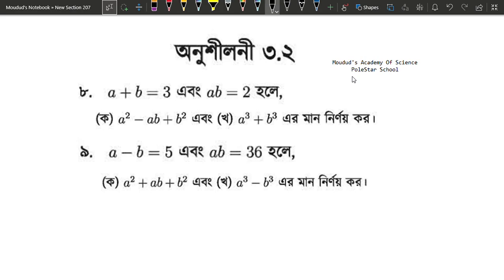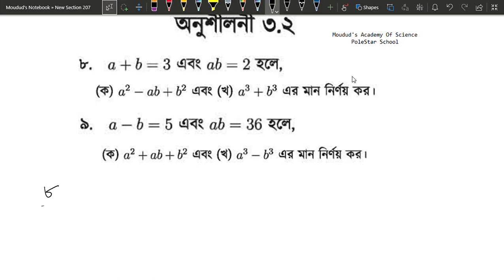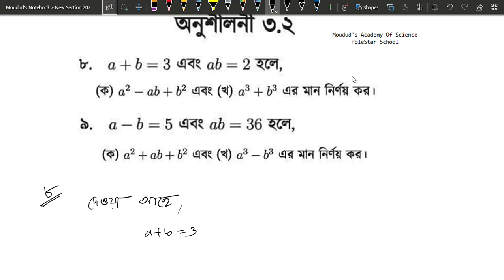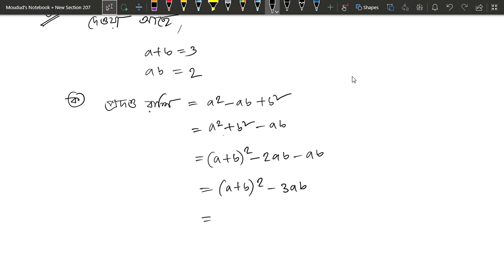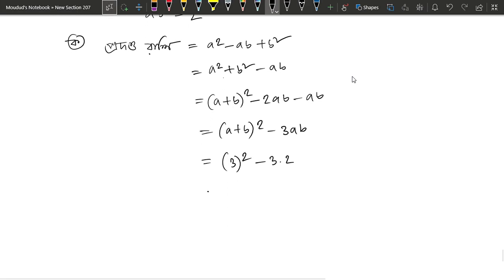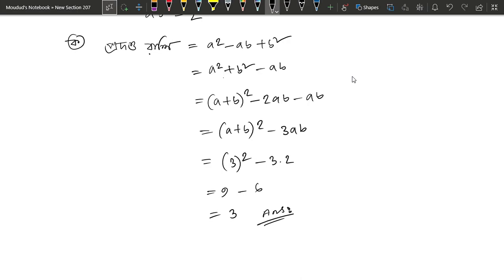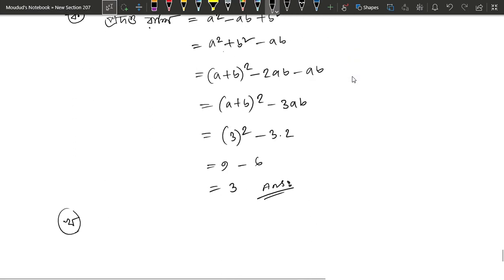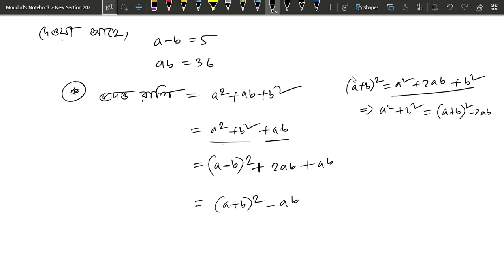০৬। বীজগাণিতিক রাশি - ৩.২ । ৮ ও ৯ নং প্রশ্নের সমাধান | নবম-দশম শ্রেণির সাধারণ গনিত